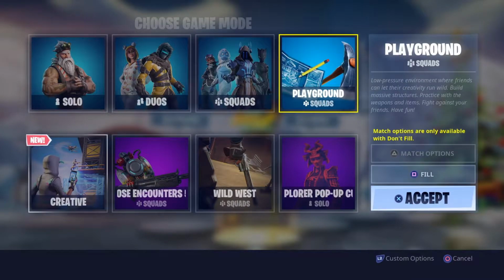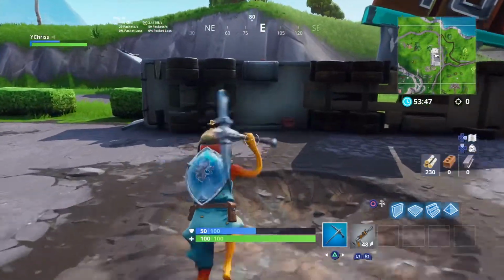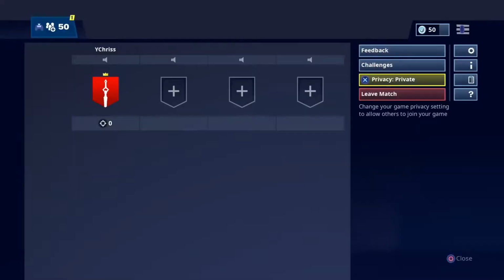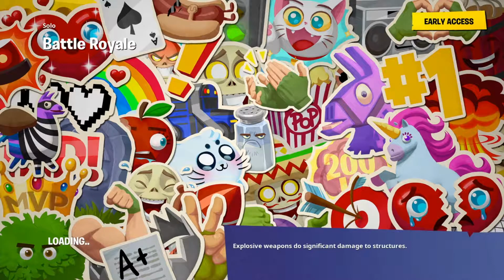[MUST WATCH] [NEW FROZEN AXE SOUND TEST/ UNLOCK]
Thank you for supporting my dream more content to come.